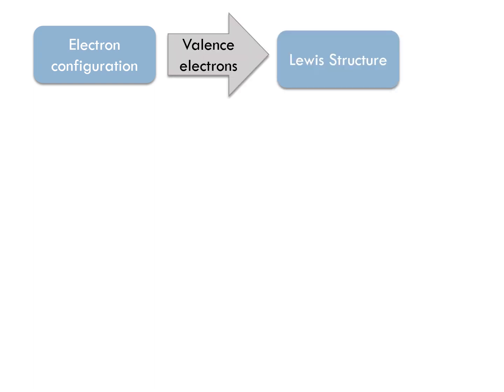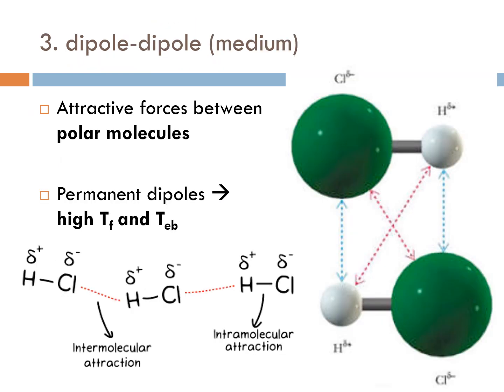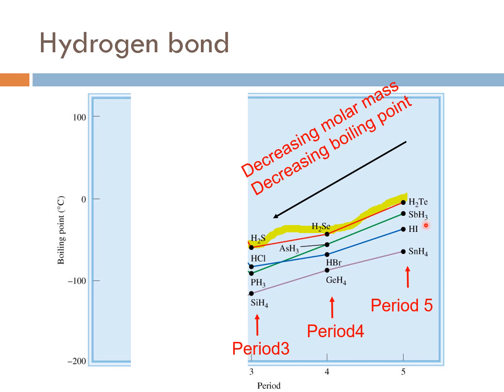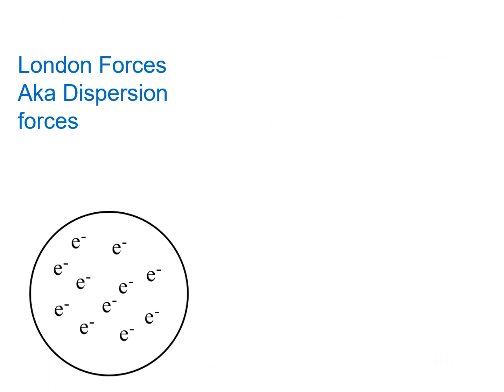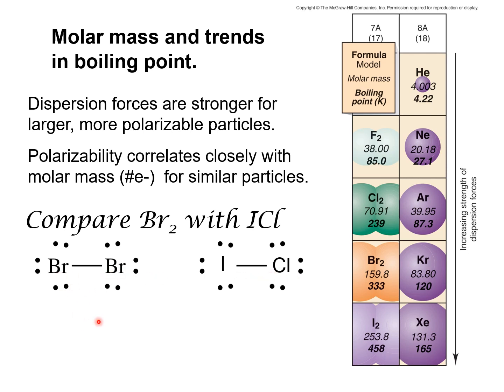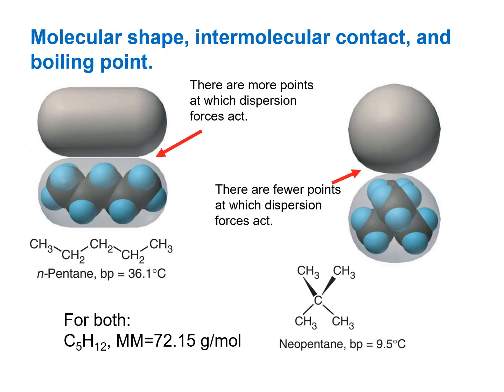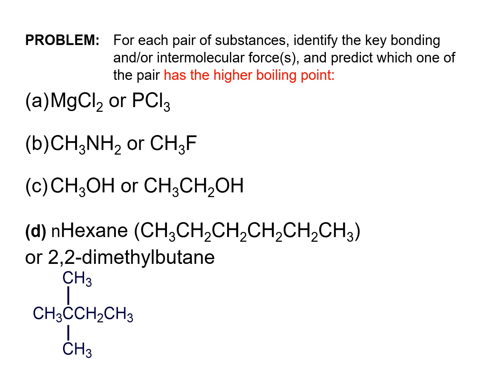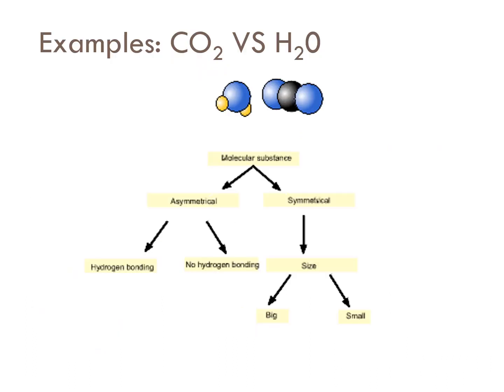3 Intermolecular Forces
In this video you will learn about different type of intermolecular forces and their effect on physical properties like melting point, boiling point, vapor pressure, viscosity, and surface tension.